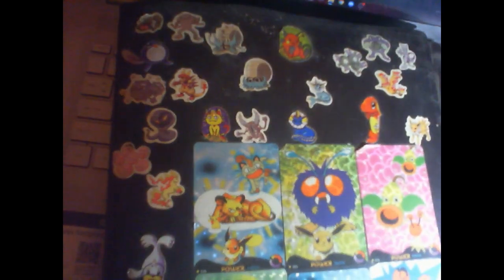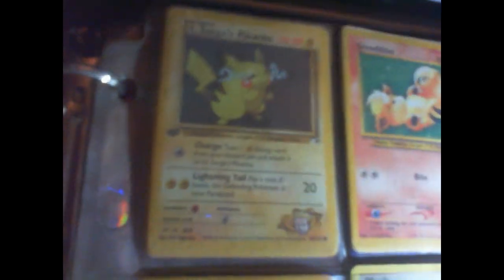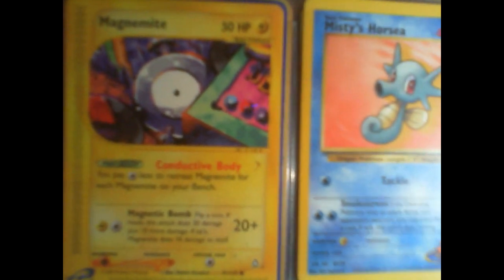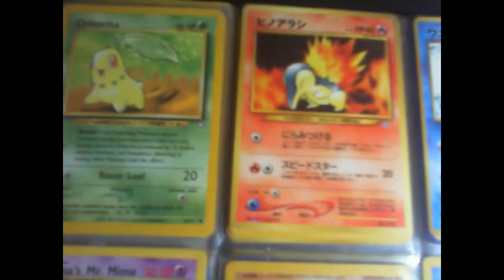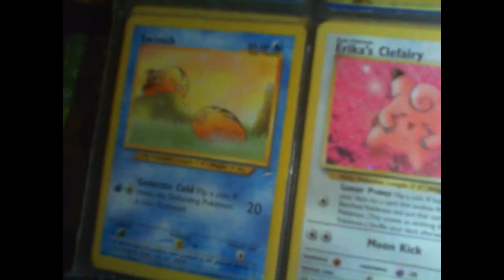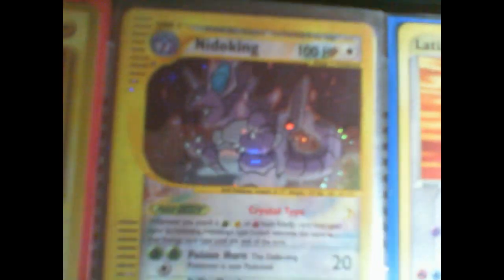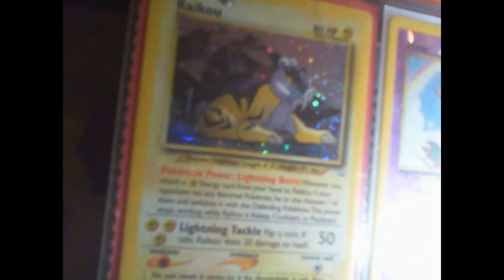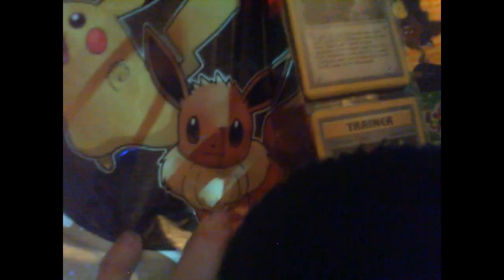Pokemon Cards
^my friend hams and his cards